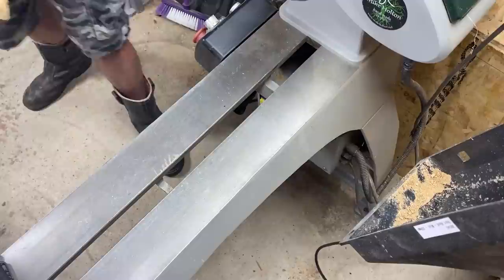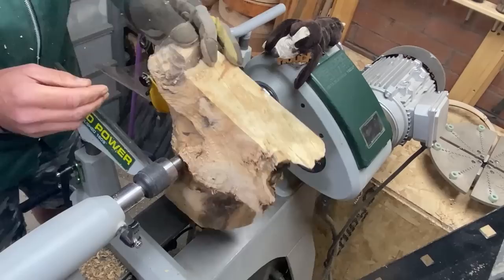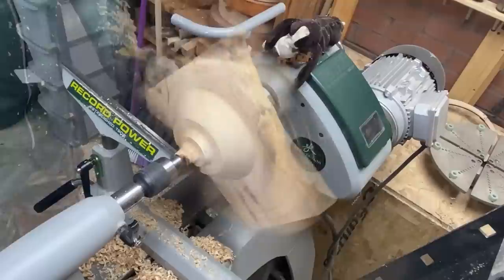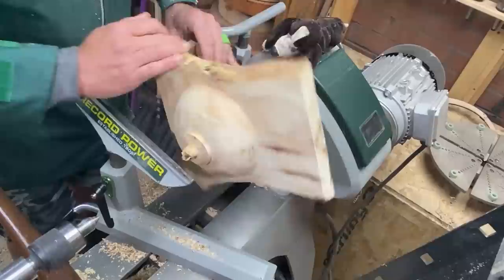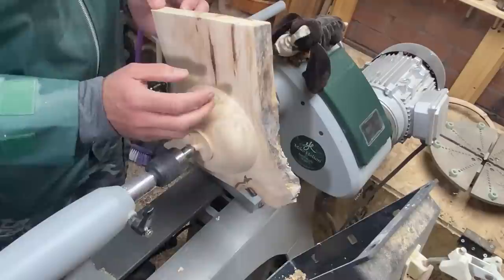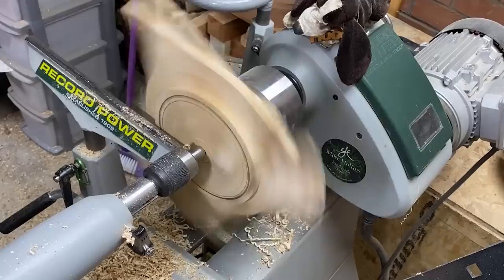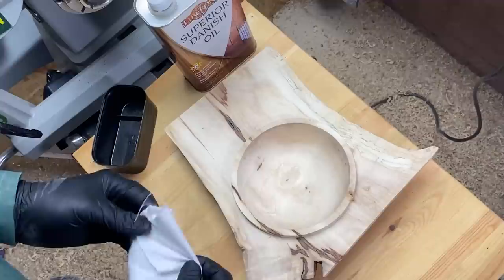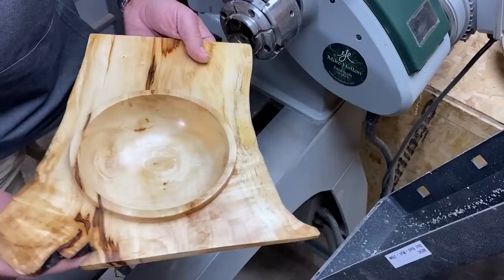Crafting a Figured Chestnut Mystery Bowl - woodturning project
In this captivating video, I create an off-centre natural edge bowl meticulously handcrafted from stunning figured chestnut wood. As the story unfolds, discover the challenges that awaited me during the delicate process of off-centre turning, this knuckleduster can bite! as the bowl resisted balance on the lathe, testing both skill and patience.